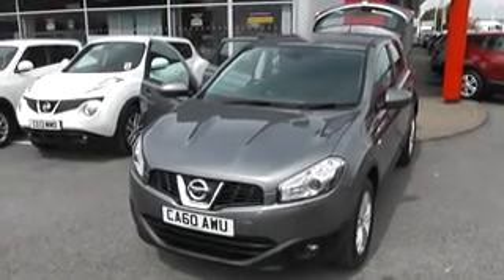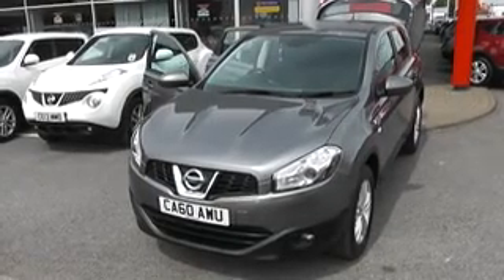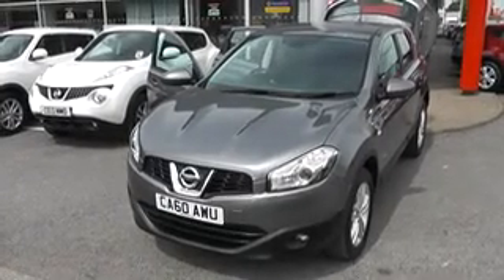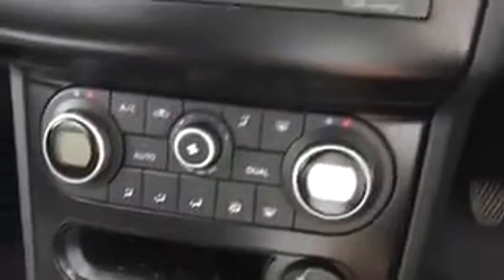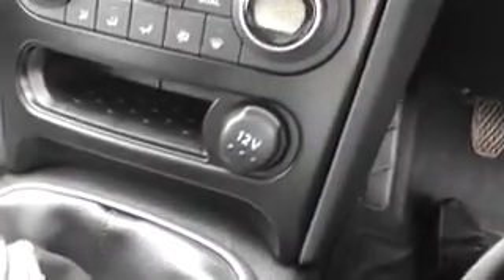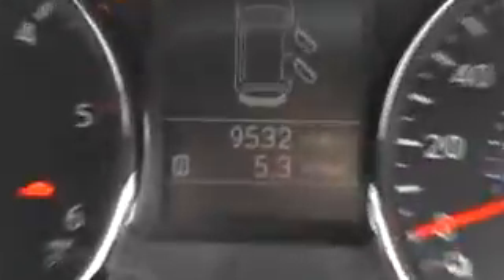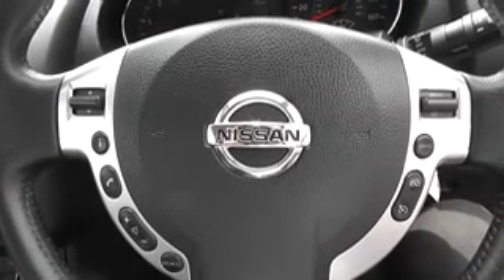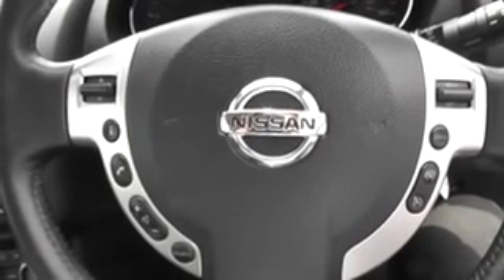Used Nissan Qashqai Acenta at Wessex Garages l Hadfield Road l Cardiff l Gun Metallic l CA60 AMU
You are viewing our used Nissan Qashqai Acenta, finished in Gun Metallic, at our showroom on Hadfield Road in Cardiff.